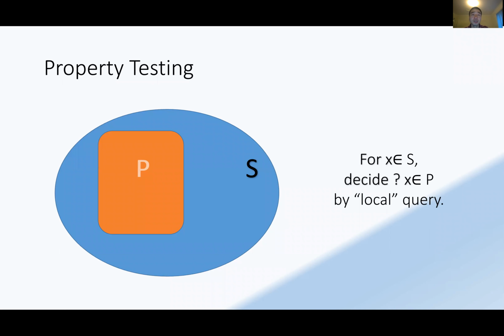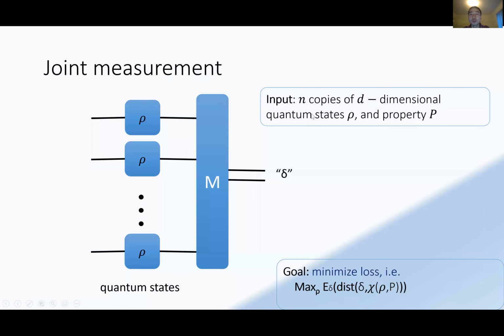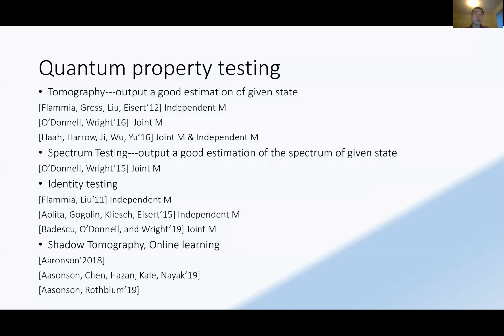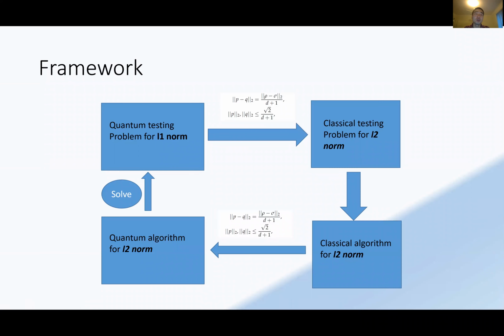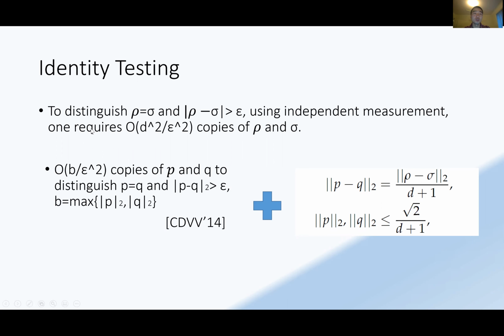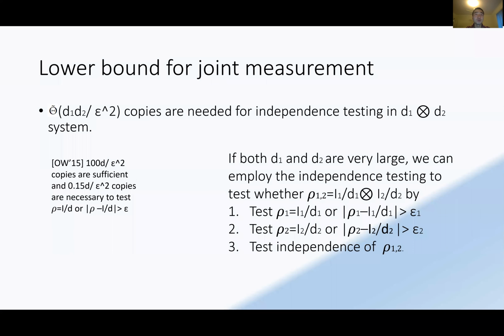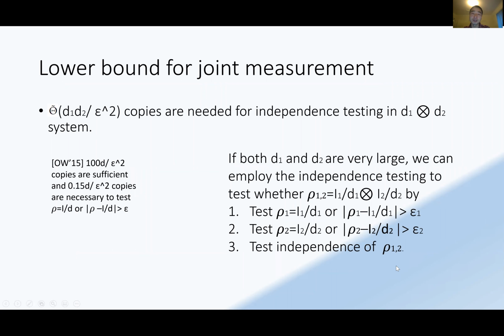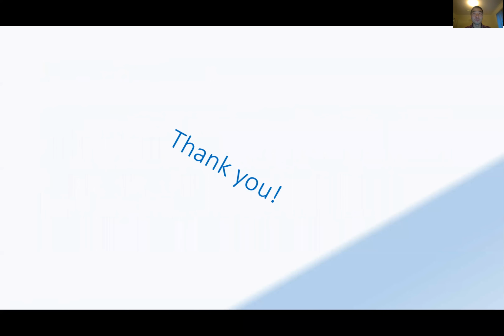Sample efficient identity testing and independence testing of quantum states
12th Innovations in Theoretical Computer Science Conference (ITCS 2021)

Nengkun Yu (UTS)